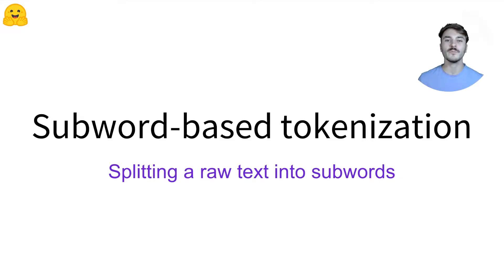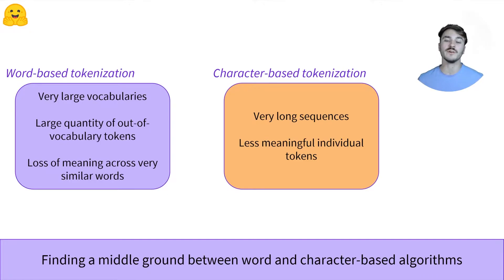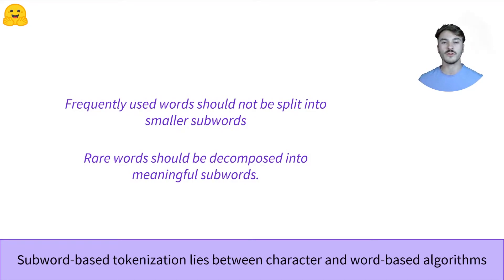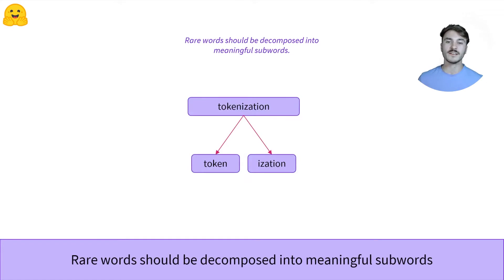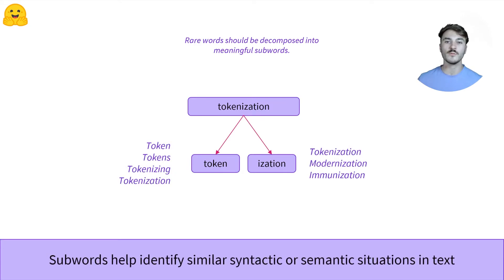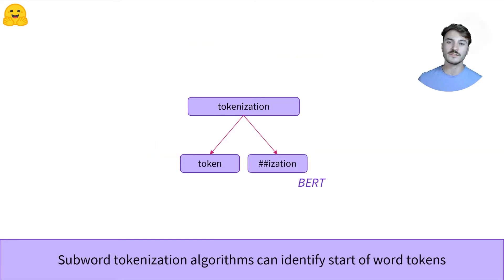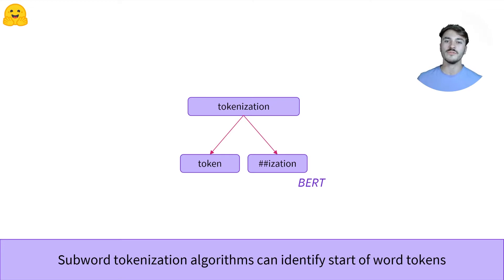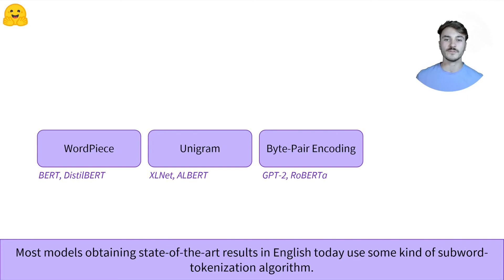Subword-based tokenizers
What is a subword-based tokenizer, and what are the strengths and weaknesses of those tokenizers.